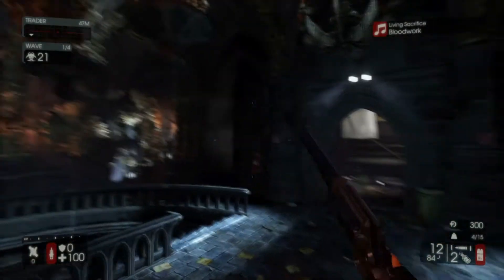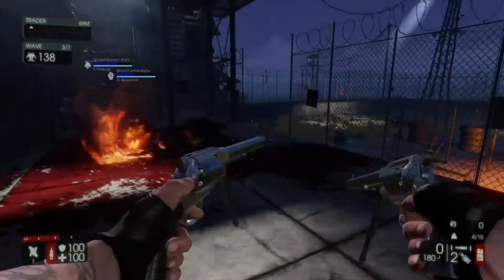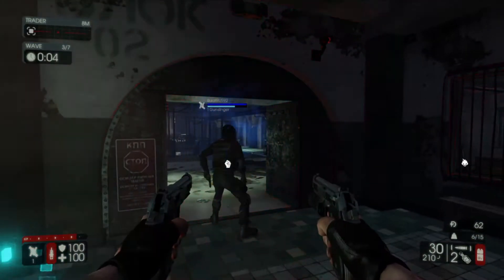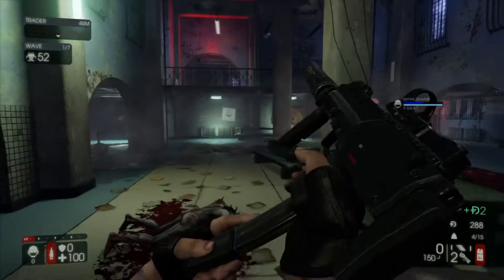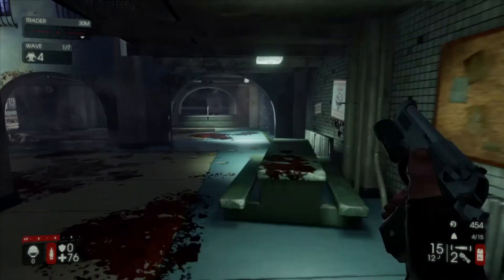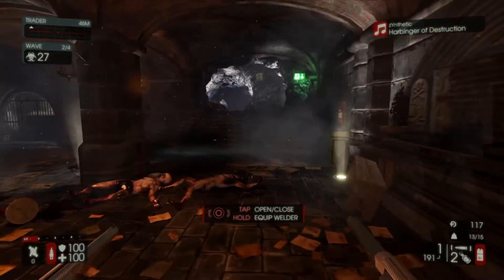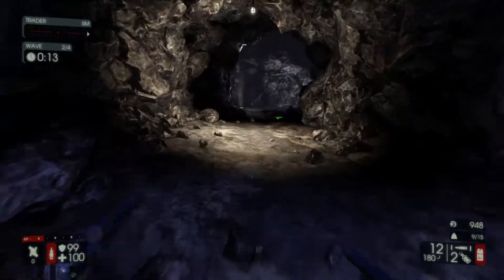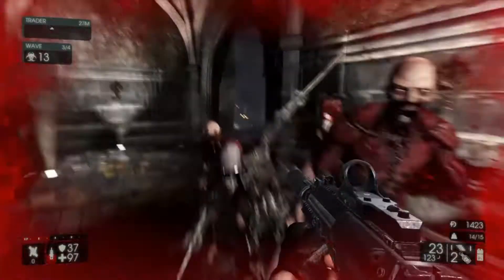PC Games on Consoles: Killing Floor 2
Origin: Beattieus
Uplay: Beattieus
Xbox Live: Beattieus
PSN: Beattieus